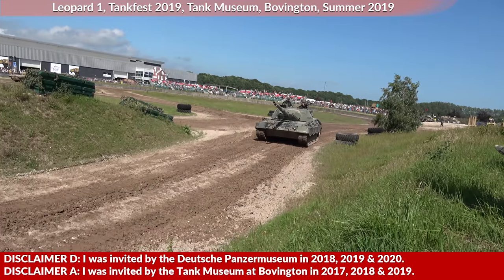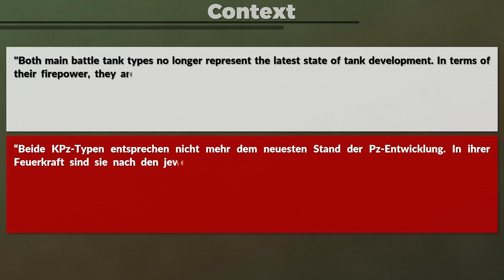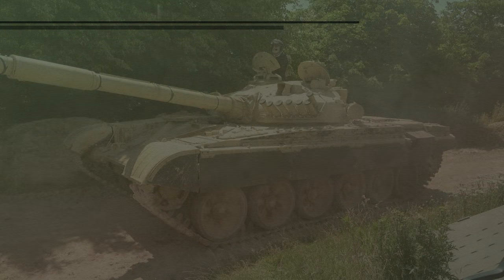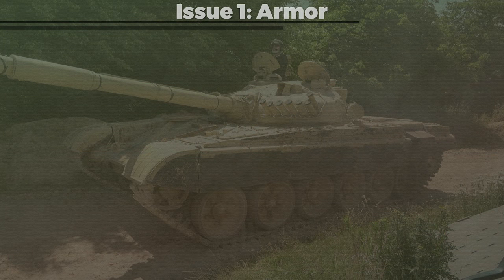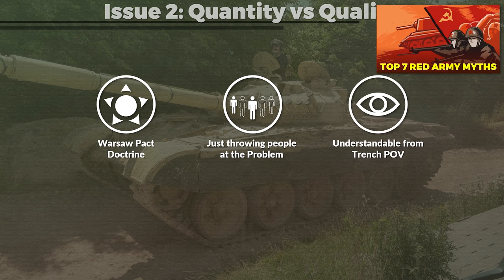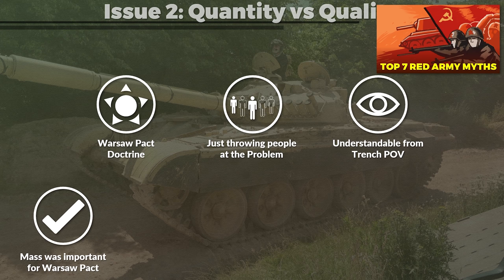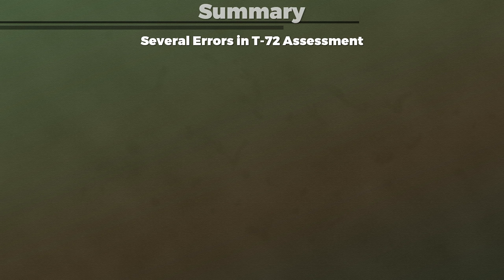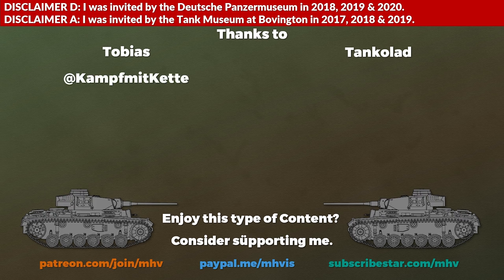T-72 vs Leopard 1A5: Trash vs Quality?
In 1990 the Bundeswehr made an investigation if the T-72 could replace the Leopard 1 A5. In this video we look at the report from back then. Various parts of the report seem a bit off particularly about the T-72, as such I note why I think they are off and add additional information for context on other parts.

Cover design: vonKickass.
Cover images: Leopard 1 at Tankfest 2019 by MHV.
T-72 of the Georgian Armed Forces, Public Domain, U.S. Army photo by 1st Lt. Ellen C. Brabo,

» SOURCES «

BArch, BH 1/19863: v. Wittenburg: Gegenüberstellung KPz Leopard 1 A5 – T-72 (ehem. NVA), Munster, 1990.

Zaloga, Steven J.: T-72 Main Battle Tank 1974-93. Osprey Publishing: Oxford, UK, 1993.

T-72 – Part 1, in: Tankograd (Blog), last accessed: 7th July 2022.

Donnelly, Christopher N.: Red Banner. The Soviet Military System in Peace and War. Jane’s Information Group: 1988.

00:00 Intro
00:35 A: Comparisons make no sense…
01:18 Context
01:47 What T-72 Variant?
02:46 Different Doctrines
03:00 Basics T-72
06:08 Basics Leopard 1A5
06:47 Command & Coordination
10:21 Mobility & Combat
11:48 Combat
14:26 Crew Coordination
15:04 Conclusion of the Report
15:25 Summary